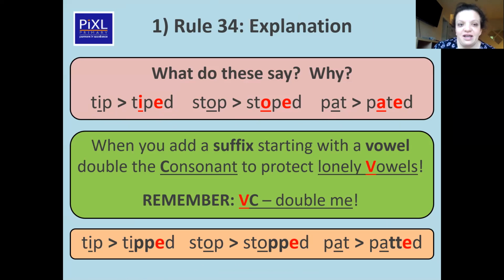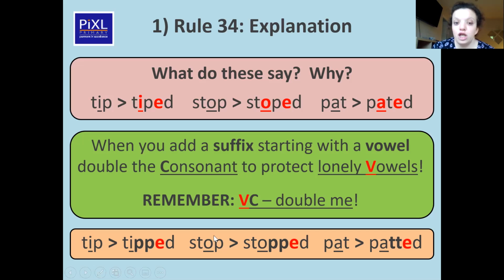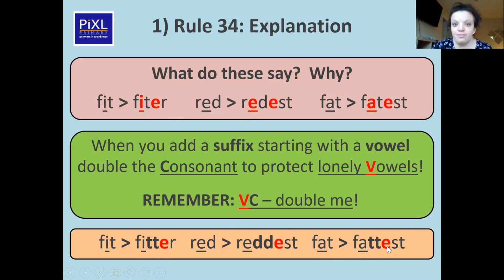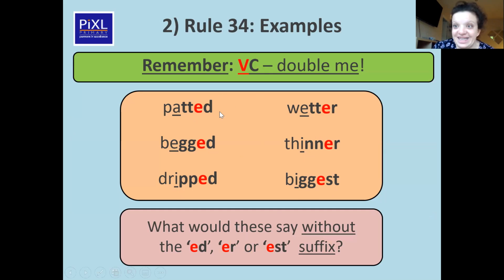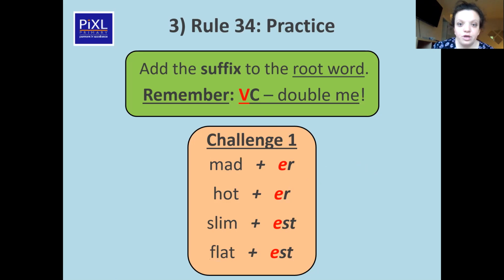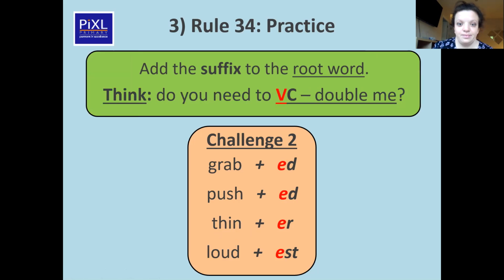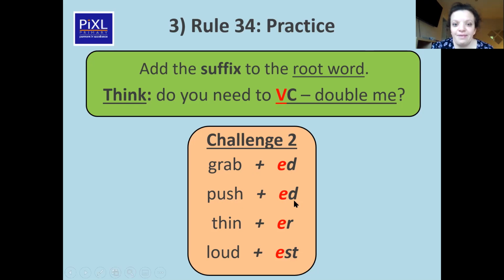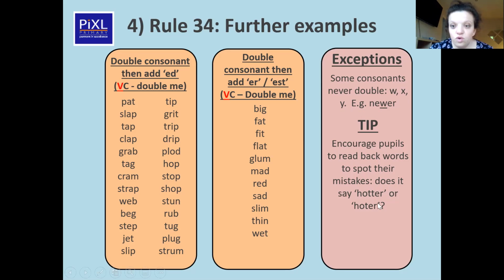Year 2 Mrs Critchley's spelling 21 1 21